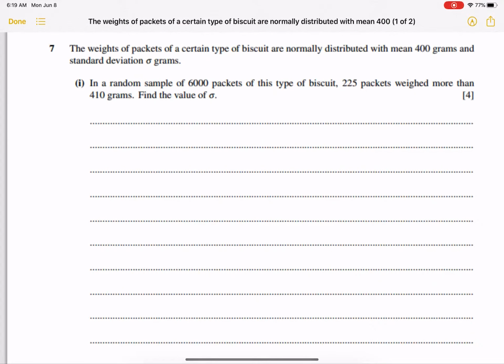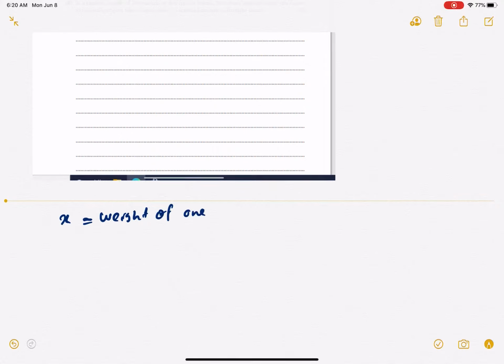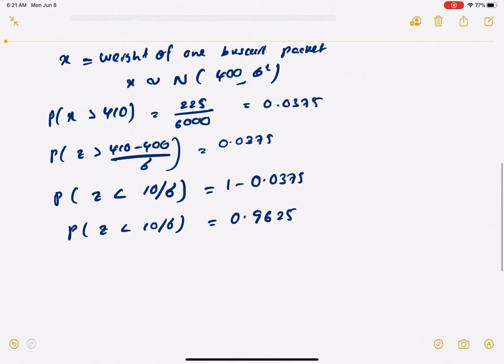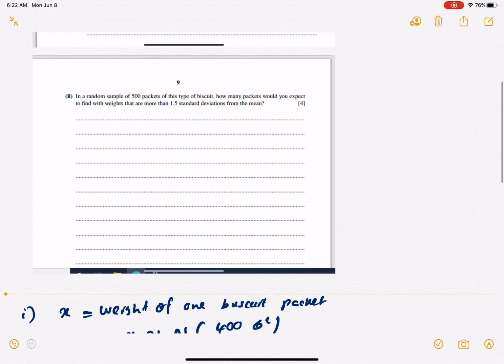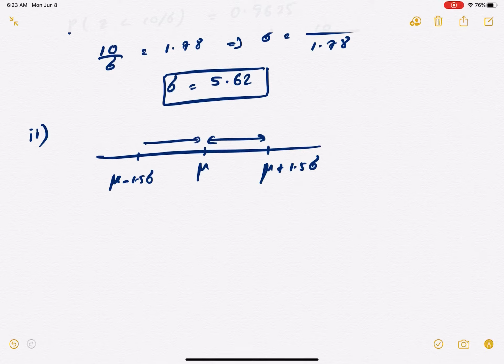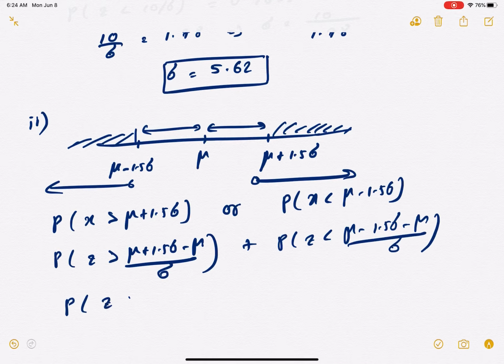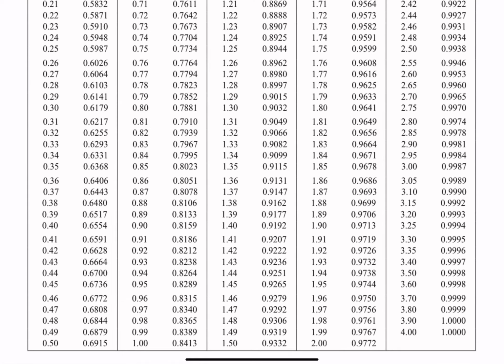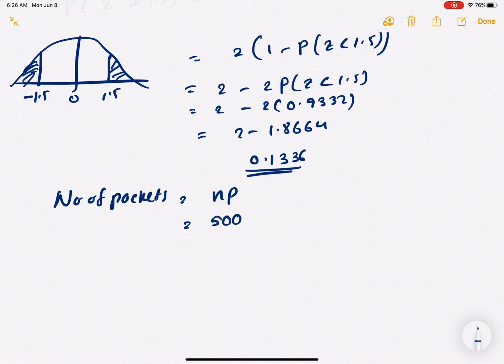Normal Distribution with expected frequency